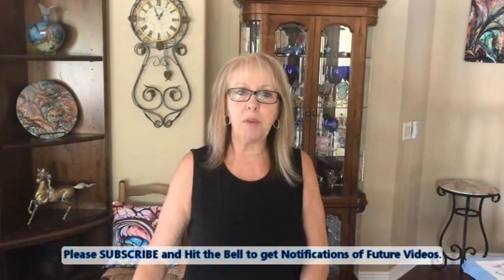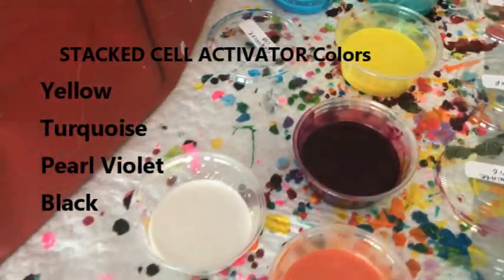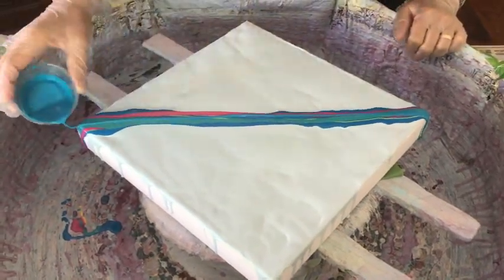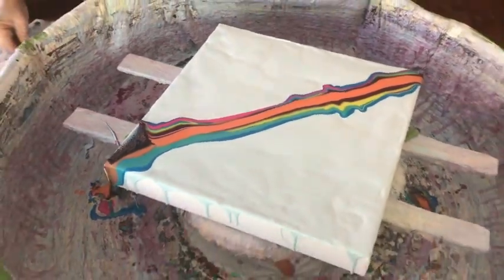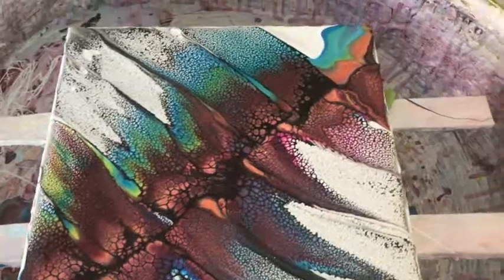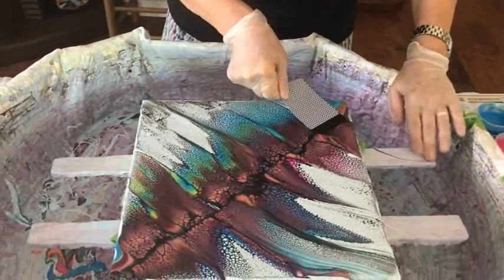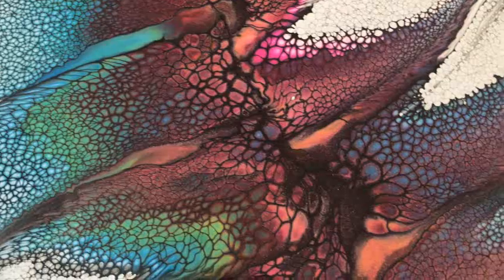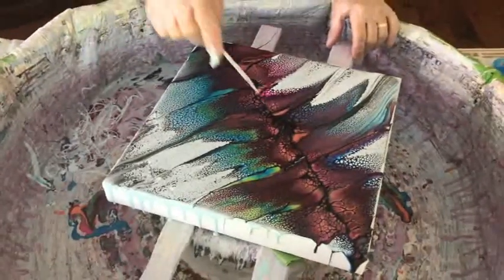#375 Hidden Nests - Diagonal Stacked Layered Swipe using 4 Cell Activator Colors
Proven ColourArte RECIPES for DRIZZLE and BLOOM Pours in VIDEO #248

Kathleen Miller